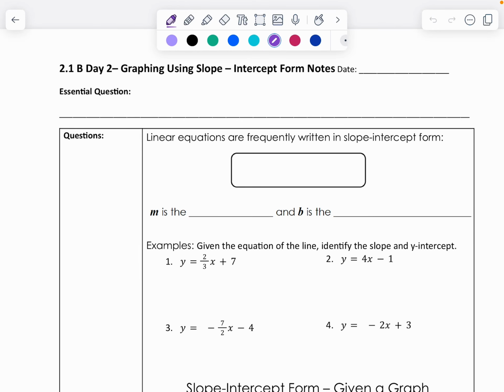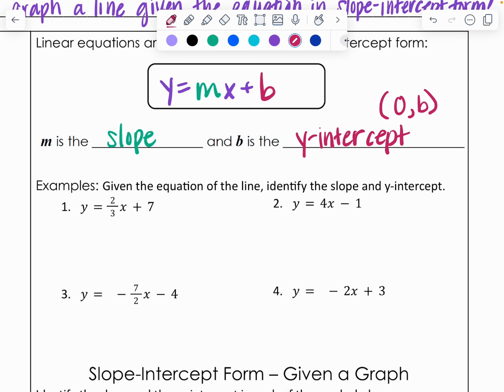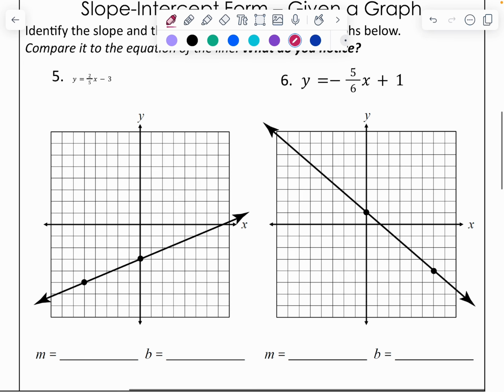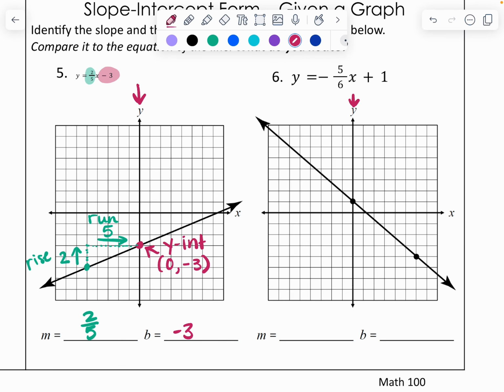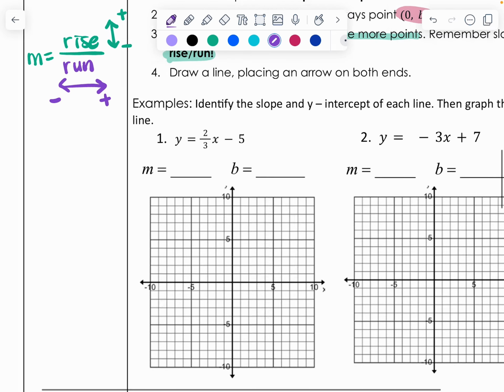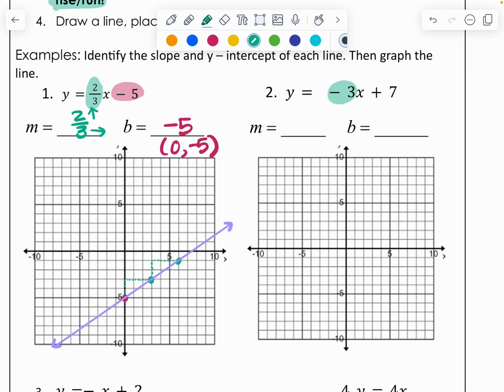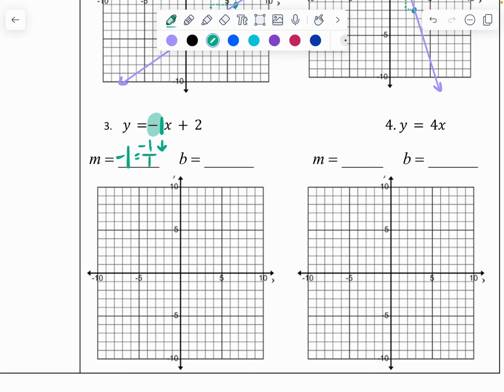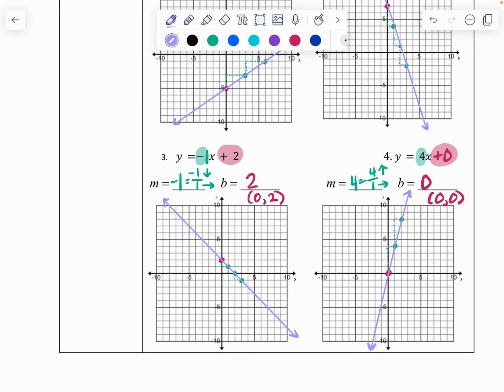Graphing Lines From Slope-Intercept Form Notes